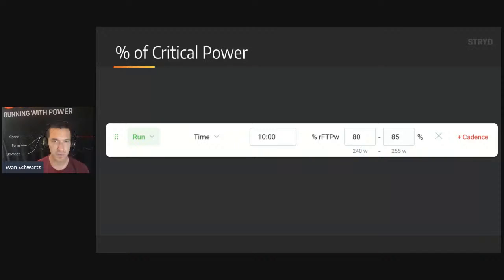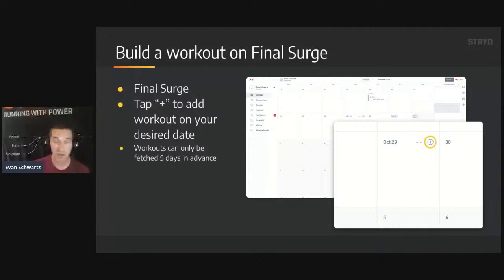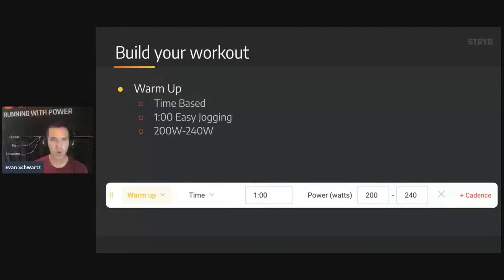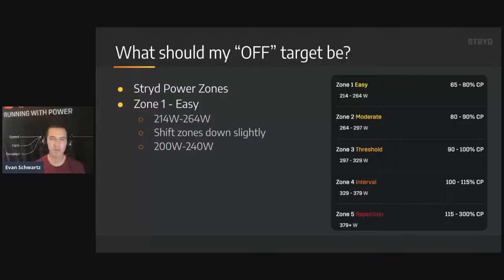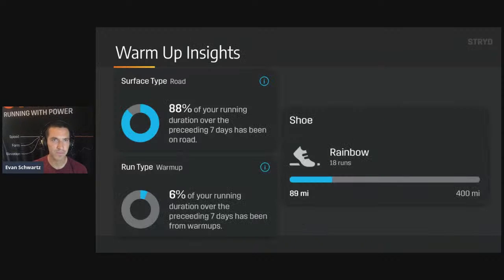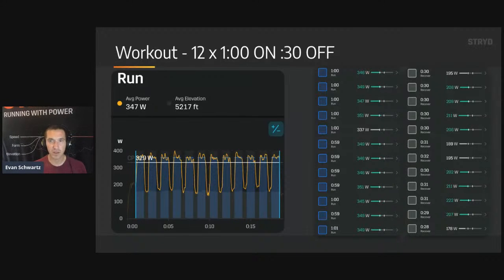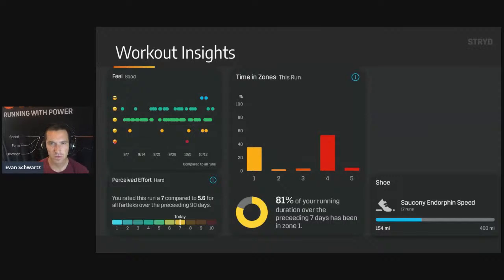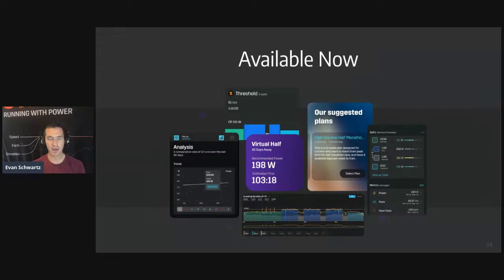Closer Look: Tips to create your own power-based workouts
Evan from the Stryd Team will walk us through how to create your own power-based training plan via Final Surge & TrainingPeaks.

Let us know if you have any questions ahead of time and join us live to ask questions as well.